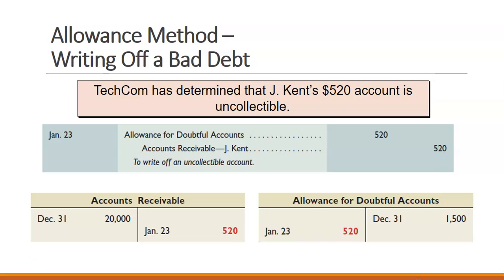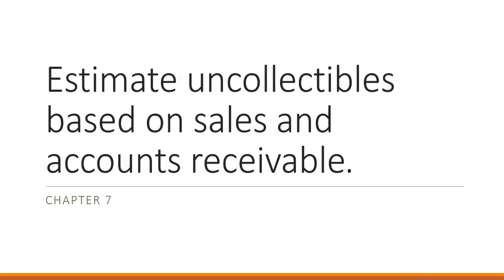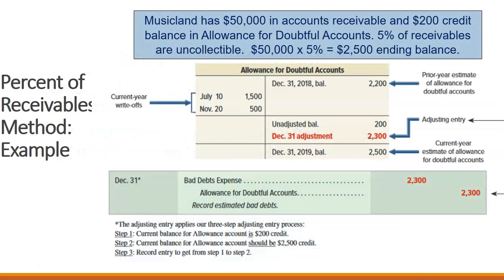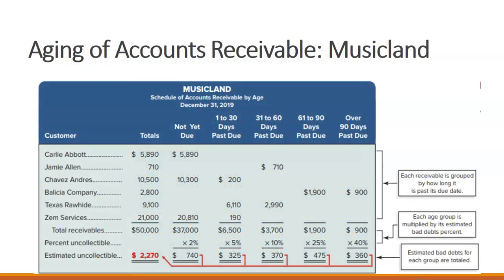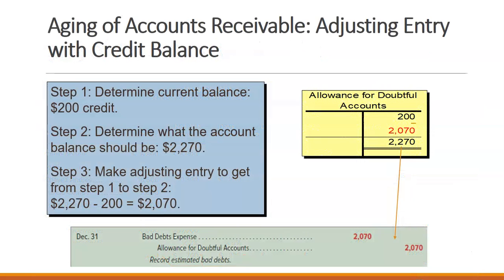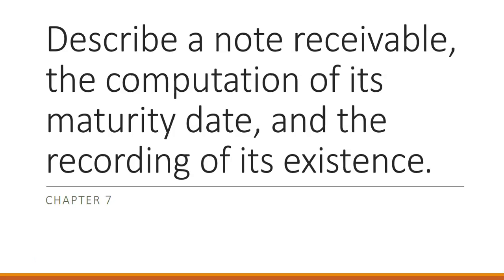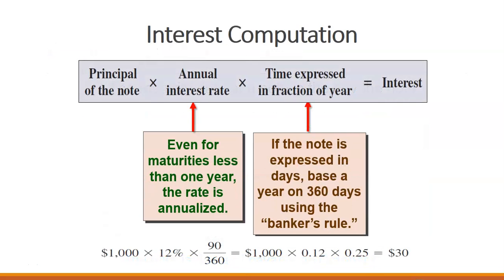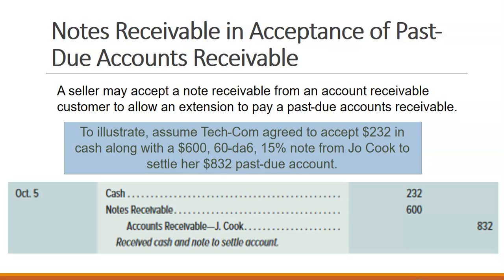AC 121 Chapter 7 Video 2